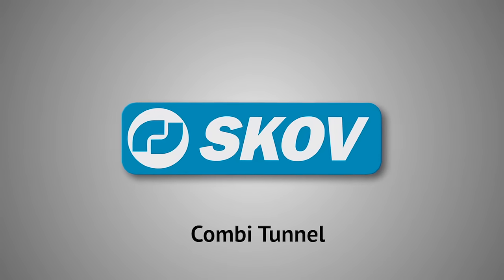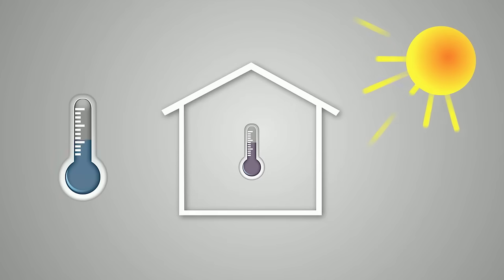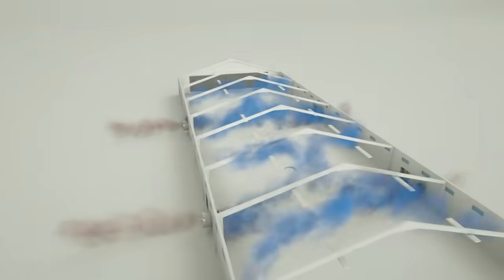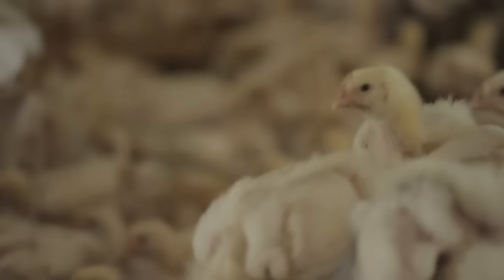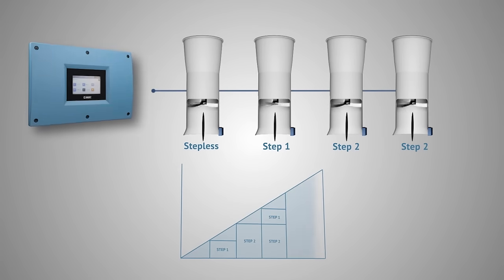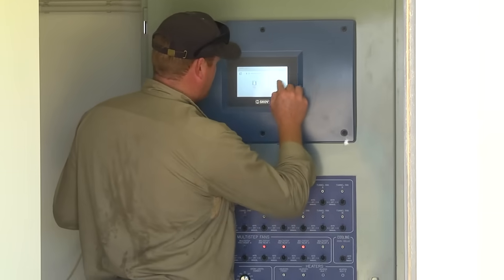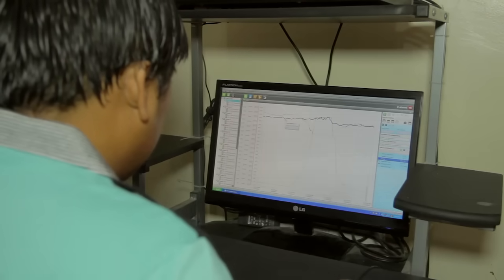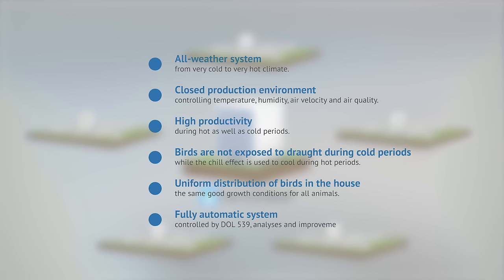SKOV Combi-Tunnel Ventilation Poultry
The system can be used in subtropical and tropical regions of the world. Combi-Tunnel ventilation is a negative pressure system suitable for poultry and pig production.